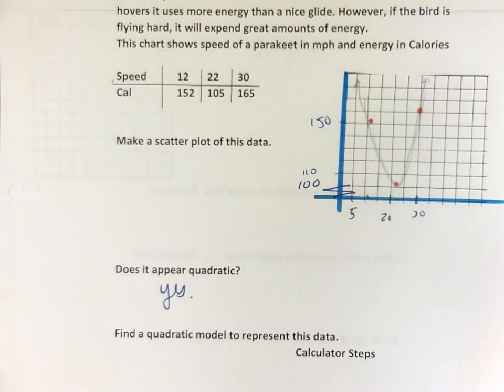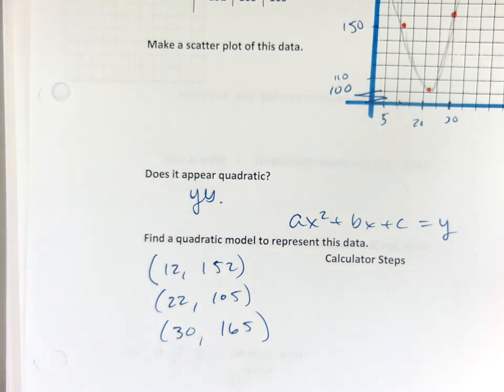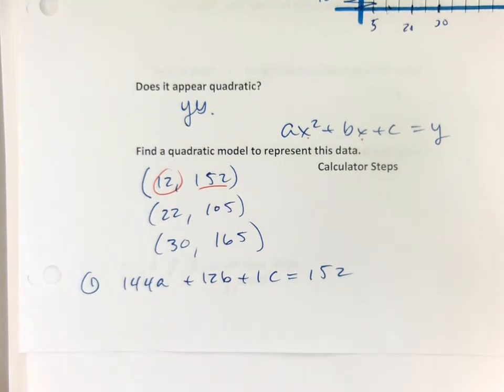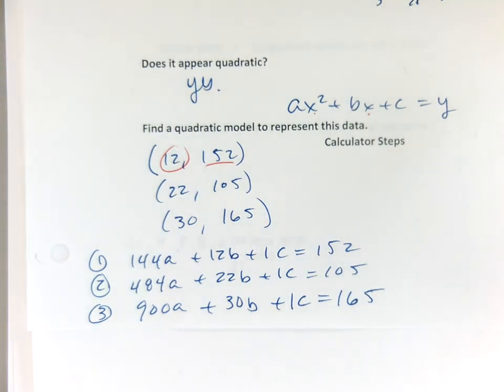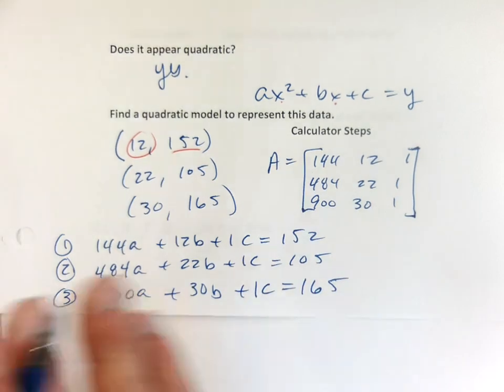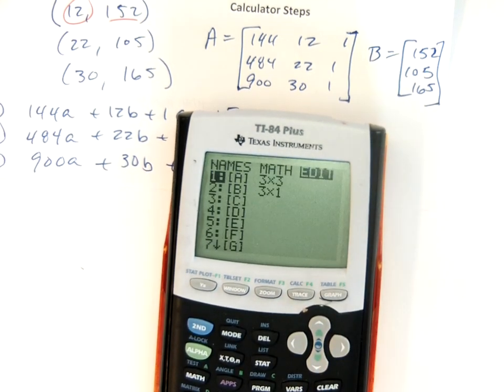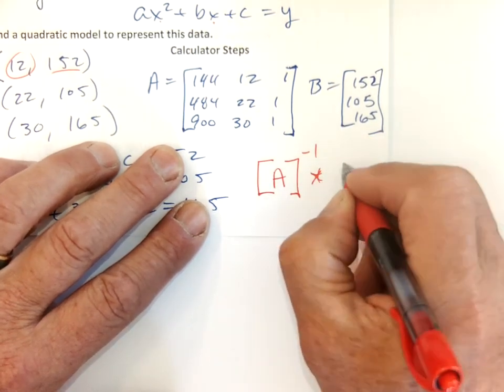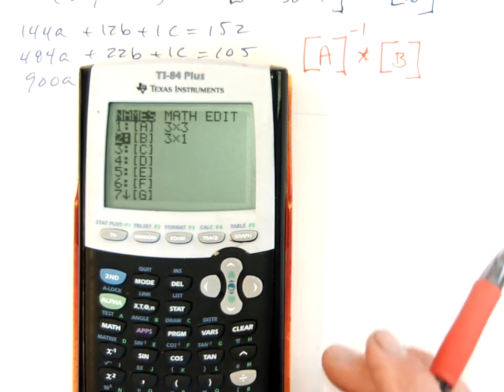Pre 1 8a